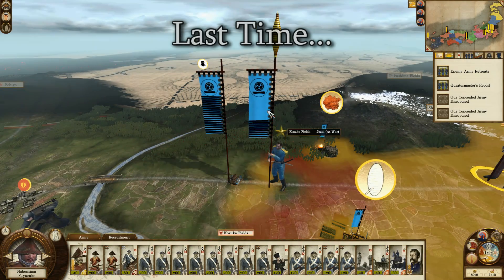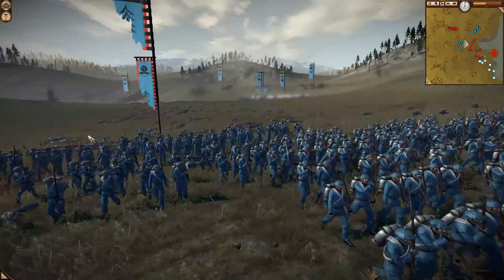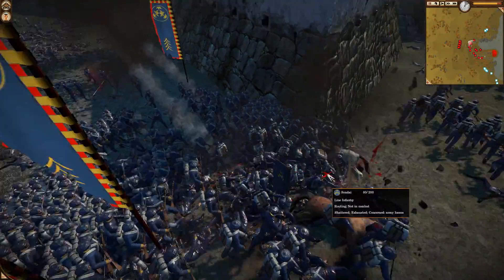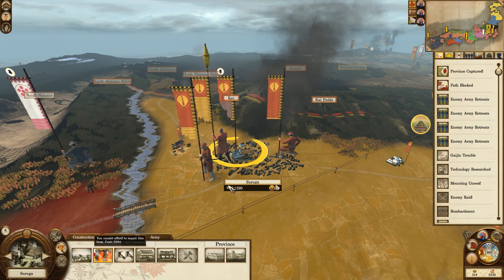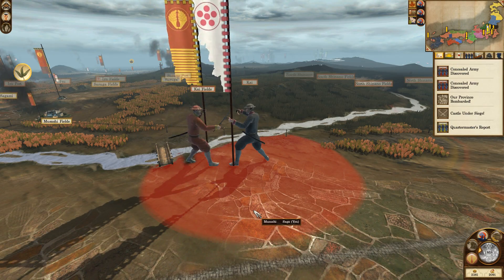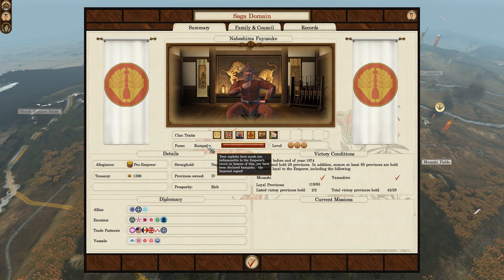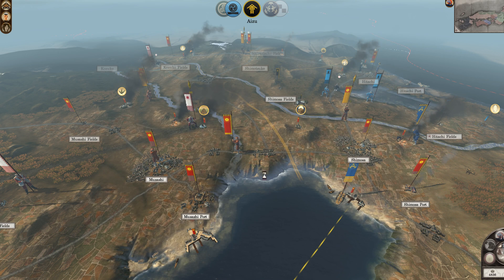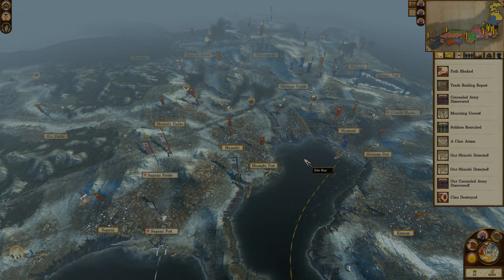Fall of the Samurai Abridged #12 (Final) | A Fleeting Moment of Imperial Glory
We grind through the meat from all sides, until finally the emperor claims that we are the best and victory is ours. Leaving aside the fact that victory is clearly not ours, let's take what we can and get out of here!

Next series will be Medieval 2 Total War with the Thera mod, as the pirates. If you read this here, and then saw people asking what the next series will be in the comments, please feel smug.